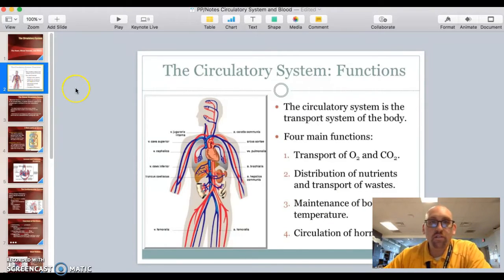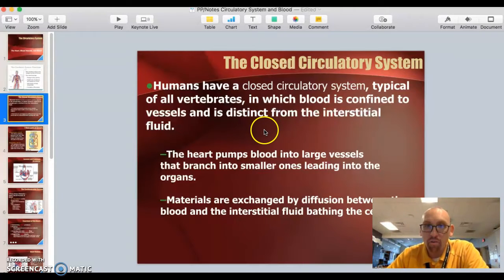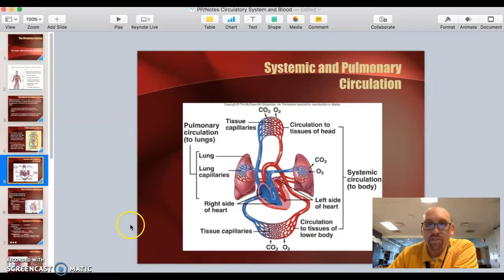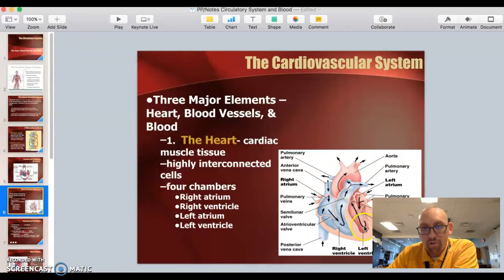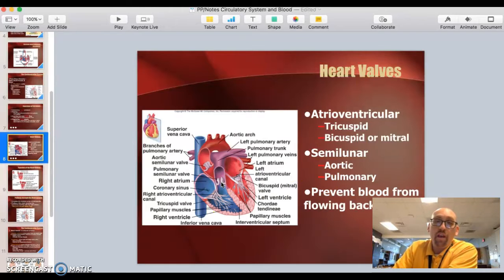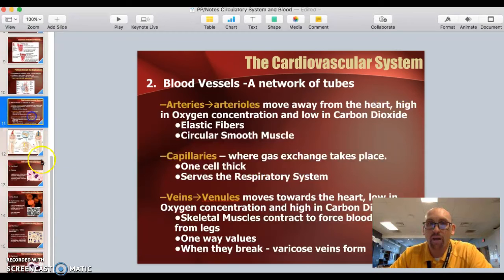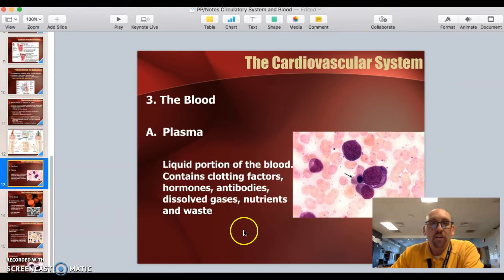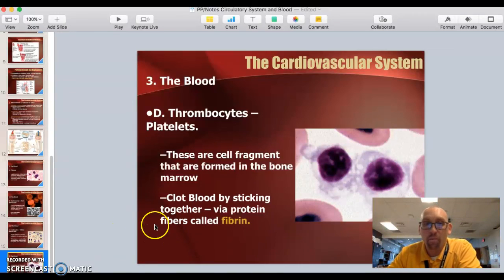Circulatory System Video Lecture - Bio B